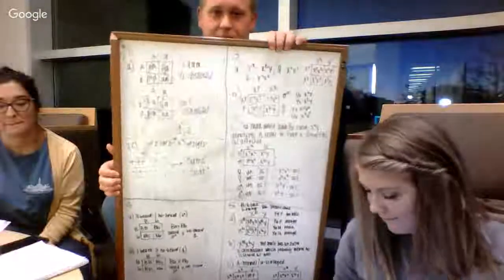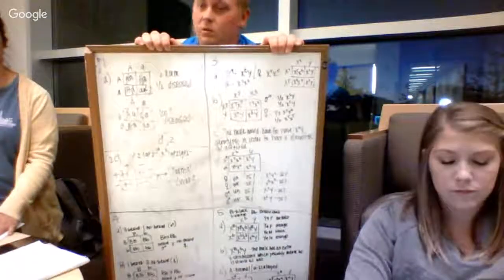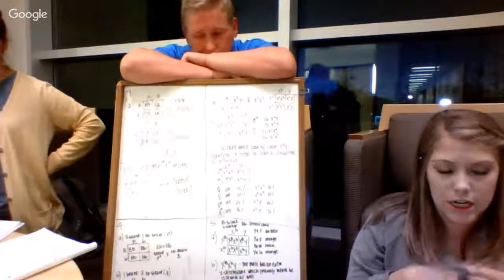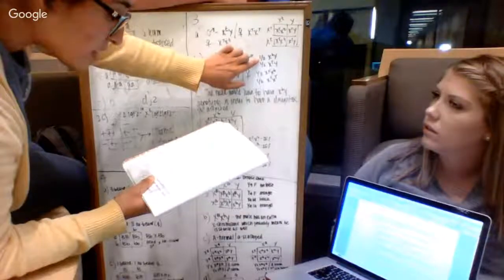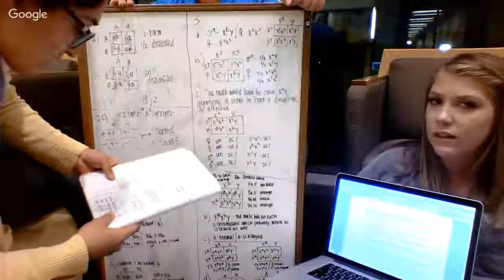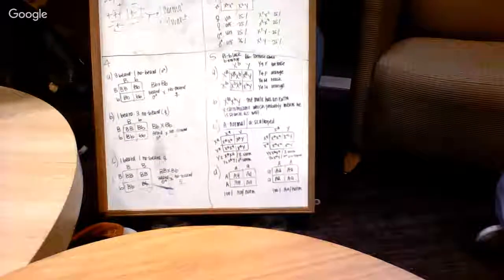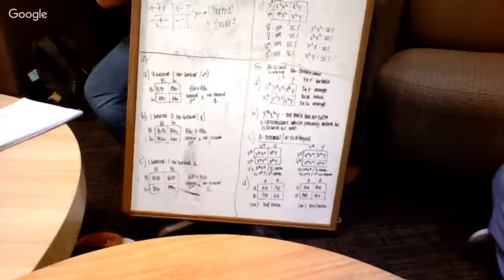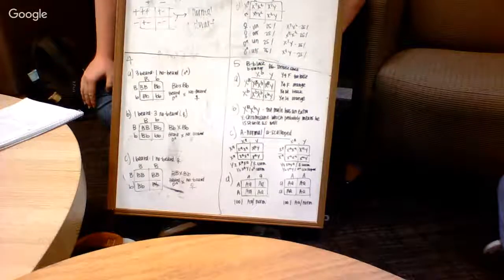BIO 375 W03